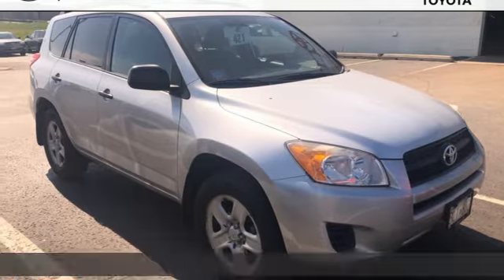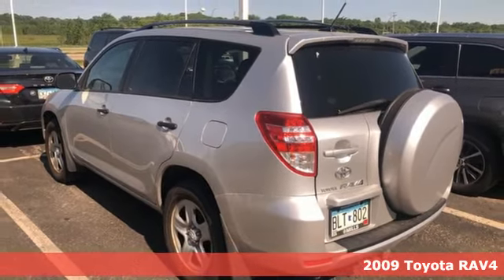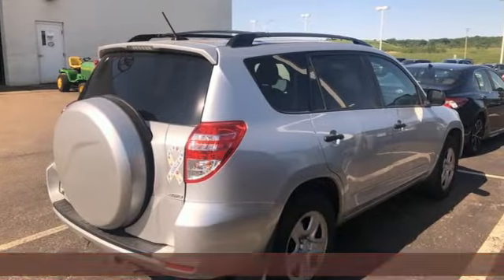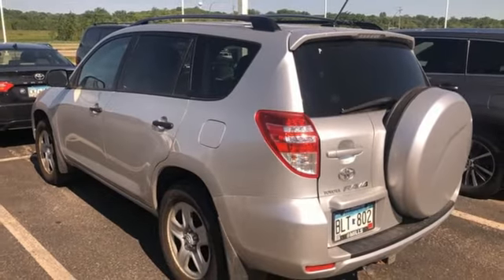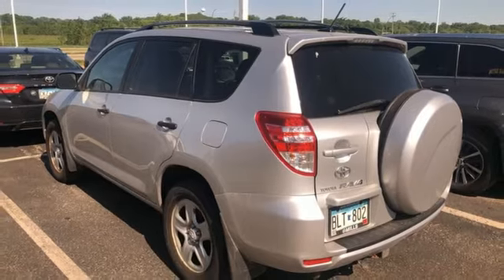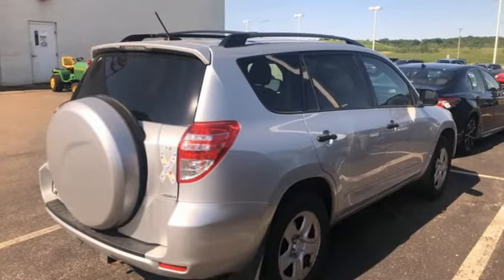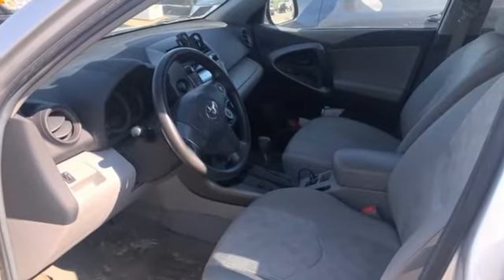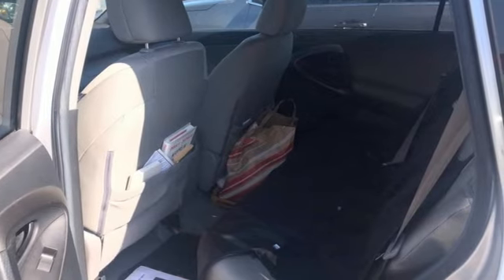Used 2009 Toyota RAV4 Rochester, MN TA40371 - SOLD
Year: 2009
Make: Toyota
Model: RAV4
Trim: Base
Engine: 2.5L 4-Cylinder DOHC
Transmission: 4-Speed Automatic
Color: Silver
Interior: Ash
Mileage: 167843
Stock #: TA40371
VIN: 2T3BF33V69W017412
Recent Arrival! Local Trade, AWD, 4WD, Portable Audio Connection, Cruise Control, ABS brakes, Air Conditioning, Electronic Stability Control, Illuminated entry, Low tire pressure warning, Rear window defroster, Remote keyless entry, Traction control. CARFAX One-Owner. Clean CARFAX.brbrClassic Silver Metallic 2009 Toyota RAV4 4WD 4WD 21/27 City/Highway MPGbrbrbrAwards:br * 2009 KBB.com 10 Best Used All-Wheel-Drive Vehicles Under $10,000 * 2009 KBB.com Best 10 Family Vehicles * 2009 KBB.com Brand Image Awards Stop by, call, or email us today at Rochester Toyota. We look forward to earning your business.

Address:
4365 Canal Place Southeast